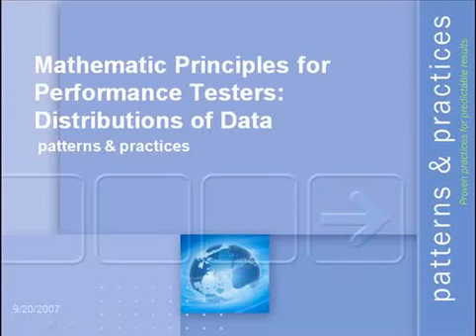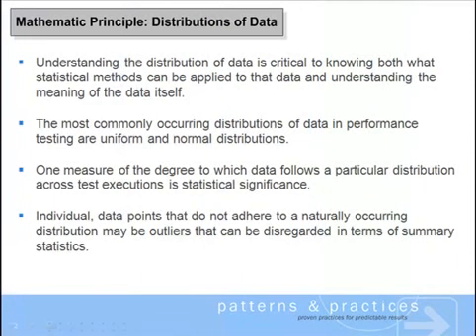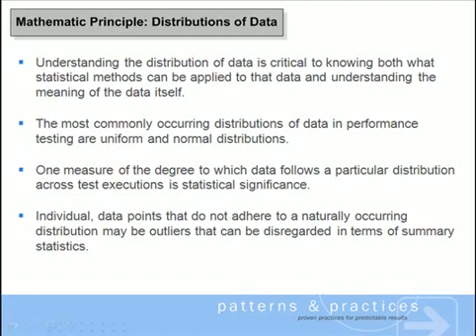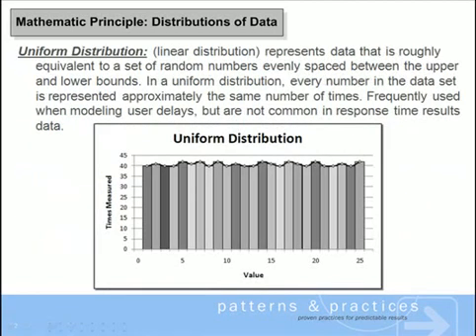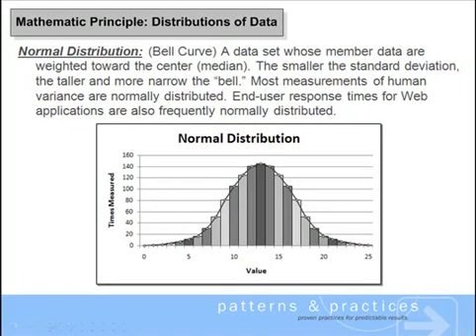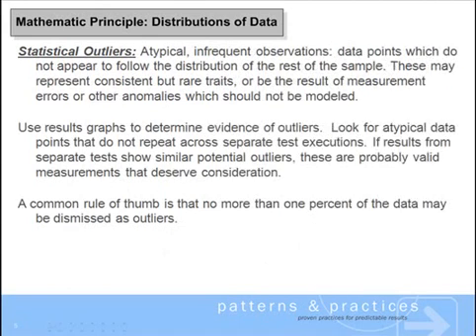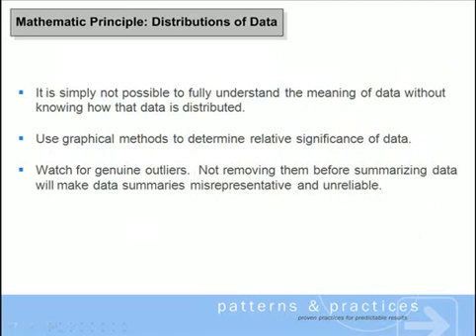DistributionsOfDataForPerformanceTestsResults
Distributions Of Data For Performance Tests Results